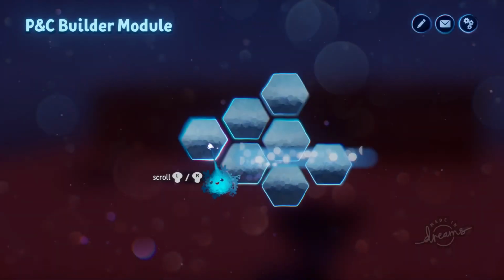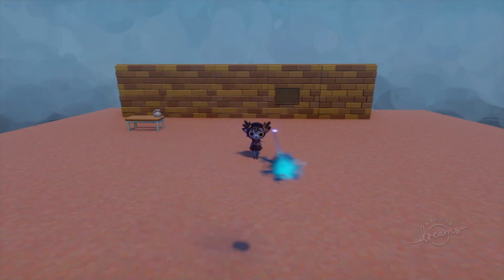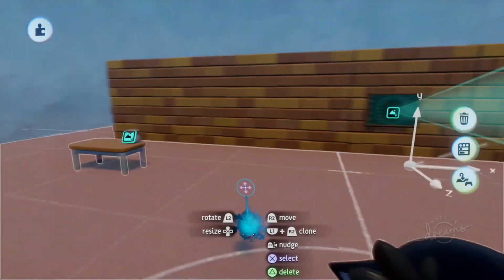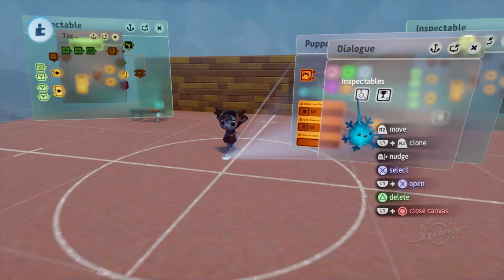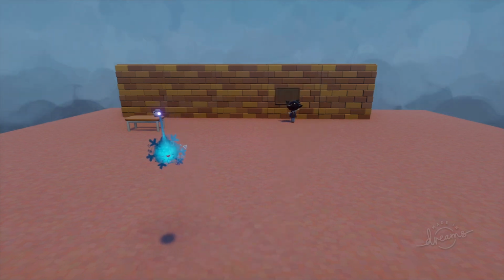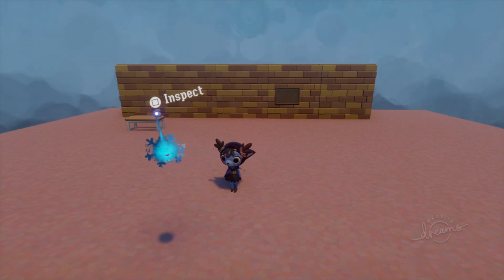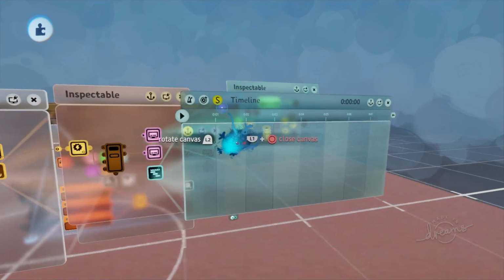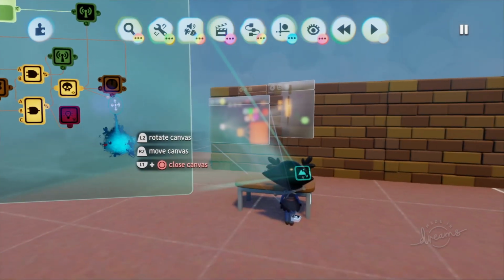Dreams P&C Module Tutorial 2: inspectables & dialogue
In this secind tutorial we add inspectable items and dialogue to our scene